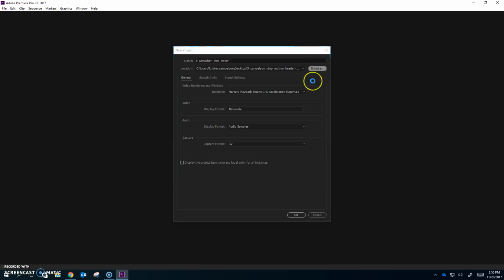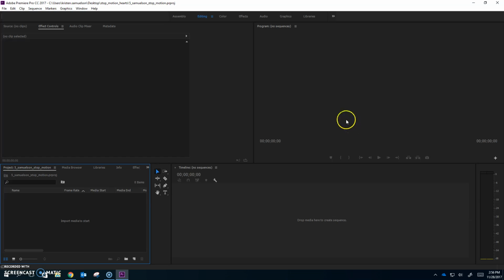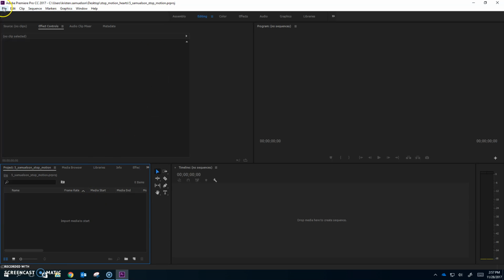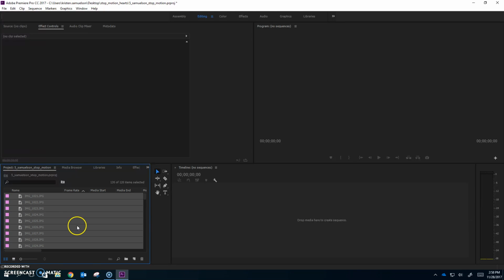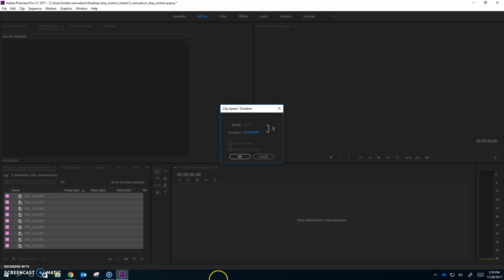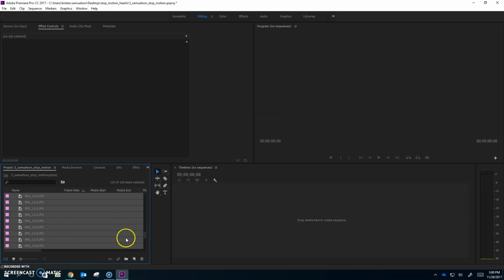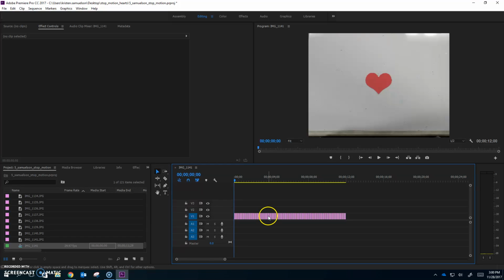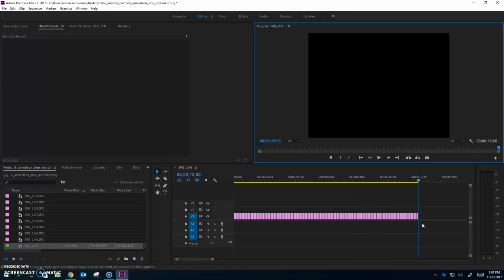PremierePro 2017 Import Timeline